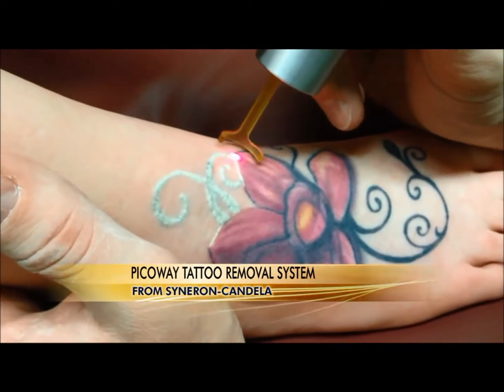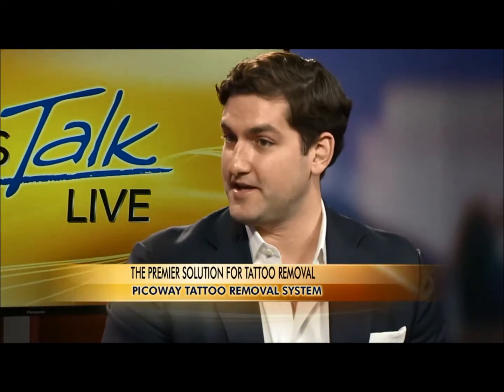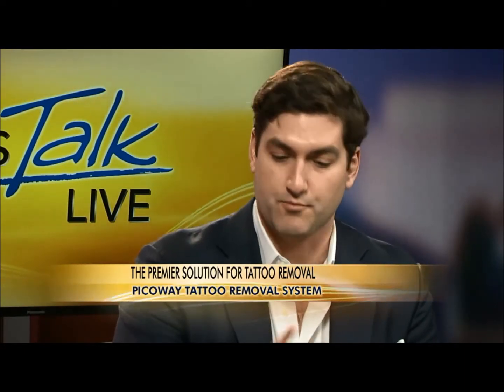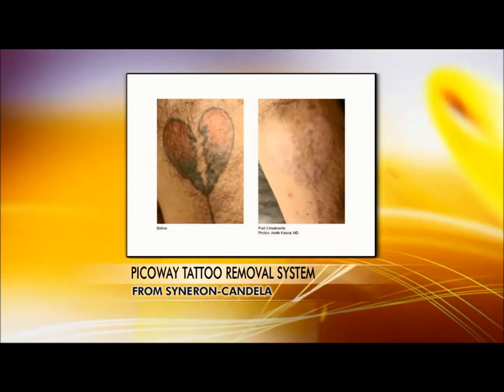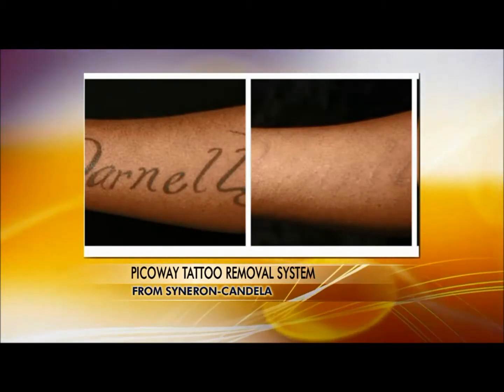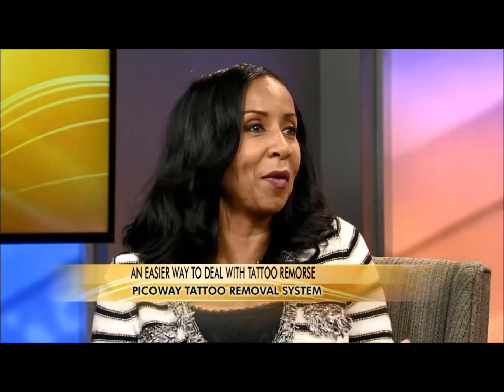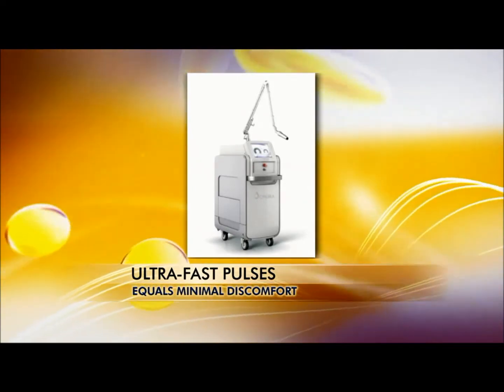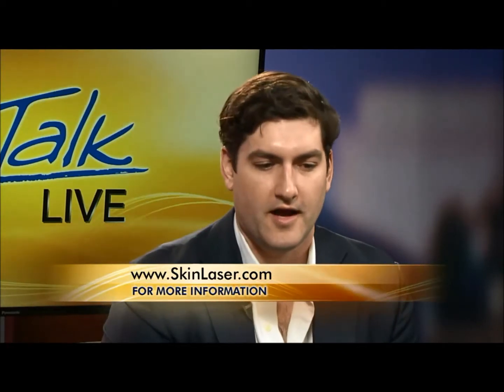Let's Talk Live - 4/6/15 - Dr. Terrance Keaney on PicoWay Technology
4/6/15

Dr. Terrence Keaney, board certified dermatologist out of Washington DC, is on this episode of Let’s Talk Live with Angela Stribling. He explains how the PicoWay system has a large advantage over other tattoo removal devices due to its ability to treat a wide range of colors and deliver laser energy rapidly allowing for quicker removal in as few as 3-6 treatments.

For more information regarding the PicoWay system or to find a local provider